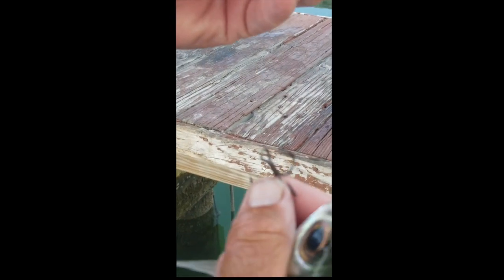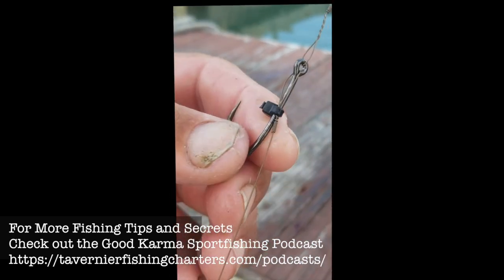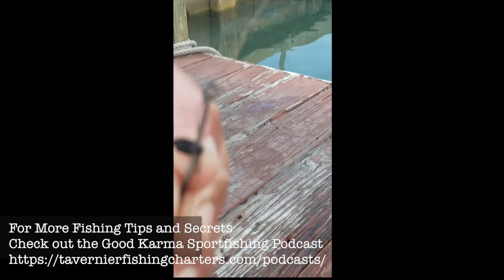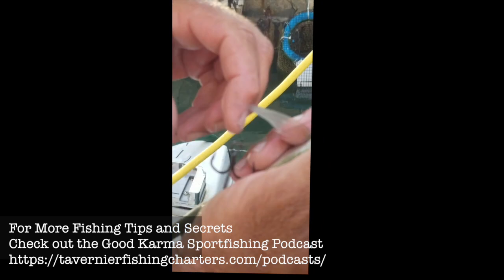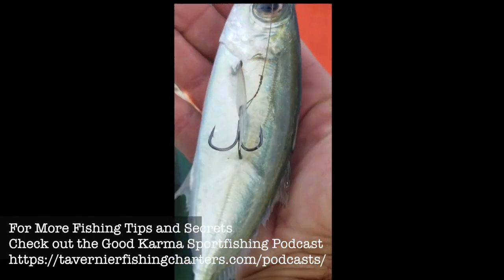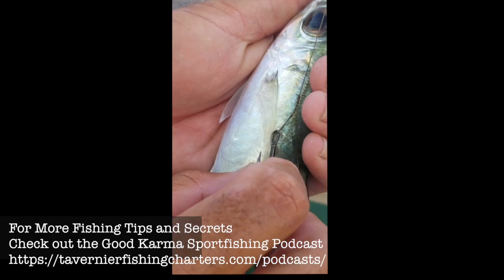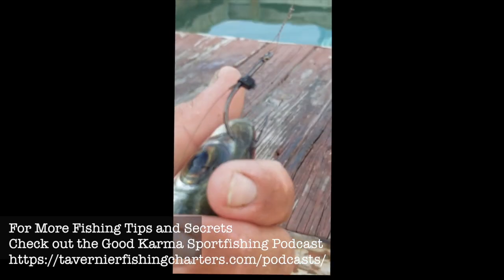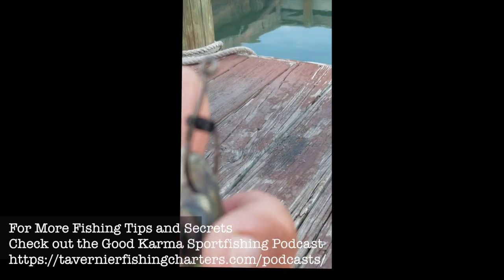How to Make a Stinger Rig using a Cable Tie for Wahoo and King Fish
In this video I talk about about how to make a better stinger rig for live baits like goggle eyes and blue runners for Wahoo and King Mackerel fishing.

You can purchase live Goggle Eyes and Pilchards from Feeding Frenzy Live Bait located in Key Largo and have it delivered to you by boat or truck.

Here is my recipe for Stinger Stiff Rig for Kingfish and Wahoo using 18 lb. Black Cable Ties.  I have also included the  instructions below.

1st- Cut a 8-10 inch piece of #6 wire.

Then- Tie the hook of your choice to the wire using standard haywire twist and barrel wrap technique (you can look it up on youtube and practice at home).

Next- Cut a small piece of #7 wire sized appropriately for the size of the bait you are using as for the stinger. Haywire twist and barrel wrap a treble hook or j-hook (size of hook depends on the size of bait you are using).

Haywire Twist and barrel wrap the opposite end of the stinger with the treble hook through the J-Hook. Very important that you make sure the wire stays on the opposite side of the eye of the hook.

Then finally pull the stinger wire back along the shank of the hook. Hold it snug against the shank and tie a small black cable tie around the hook and stinger hook. Cut the tag in off the cable tie. See photo in my show notes.

Make sure you use a black cable tie that matches the color hooks your using. Most live baits have a little bit of black color in the nostril and have black pupils so the cable tie and black hook blends in with baits.

Hook the j-hook through the baits nostrils and lay the stinger tight alone the body of the bait. Insert or two barbs of the treble into the body of the bait fish.

The cable tie stiff rig lays snug against the back of bait and the wire blends in with the back of the bait making it tough for the fish to see. The bait also swims perfectly using this rig and helps prevent the bait from fouling. The black cable tie keeps the stinger from swinging around, fouling the bait and helps drive the stinger rig into the mouth of Kingfish fish and keeps it set especially if the fish hooked in side.

Check out my podcast on the Stitcher App, I Heart Radio or on my It’s free and hopefully good information.

Remember, anytime you’re fishing “It’s All Good.”

Capt. Ryan